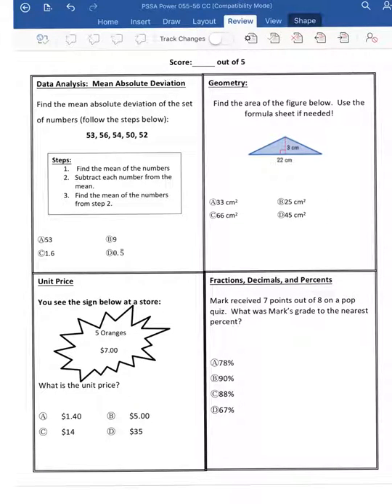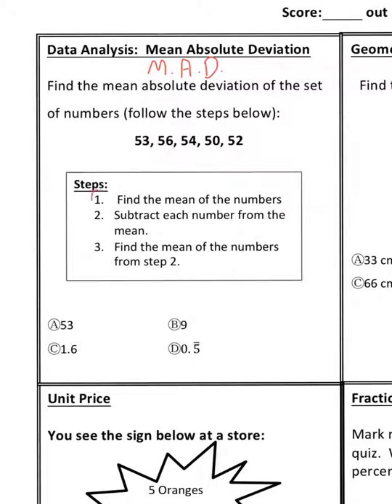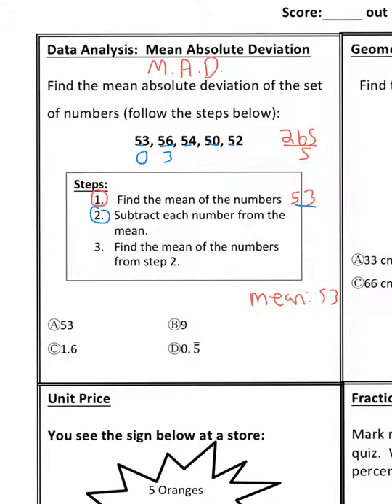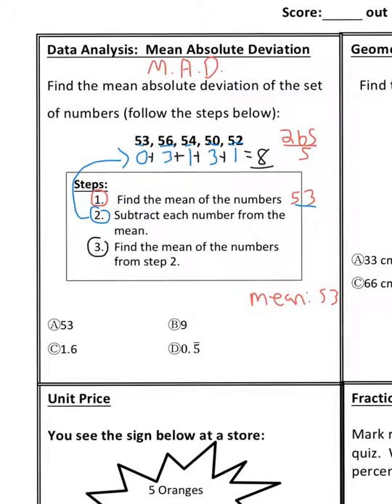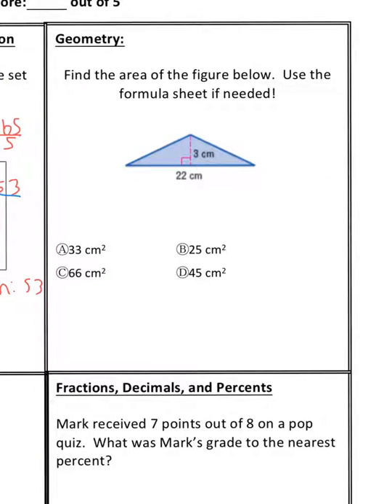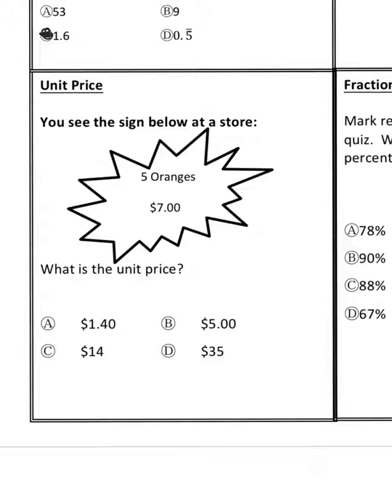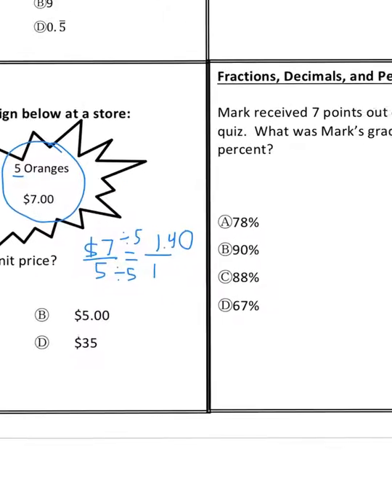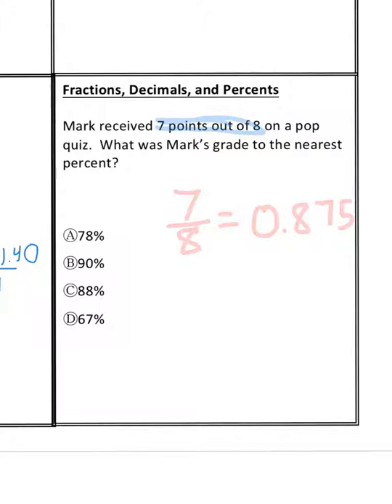Pssa power 55